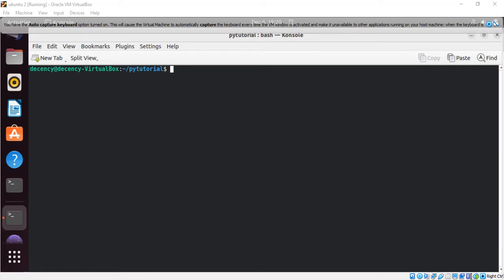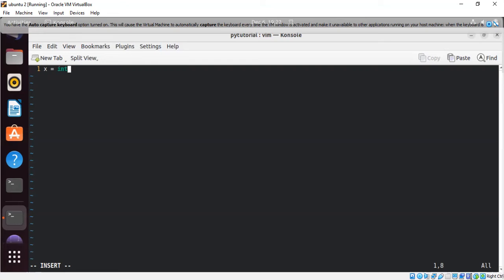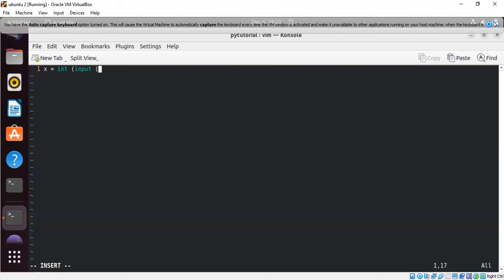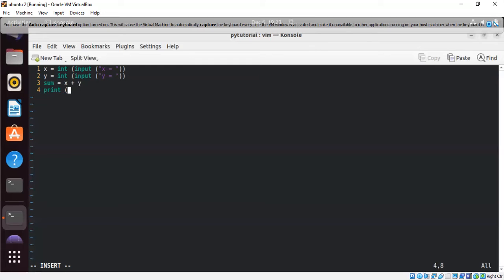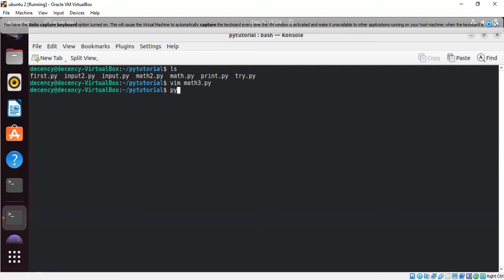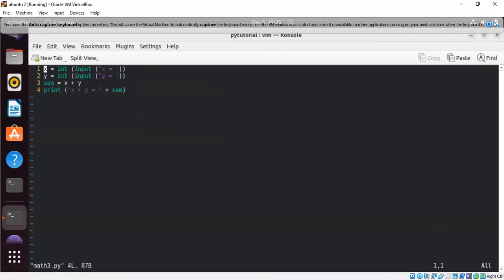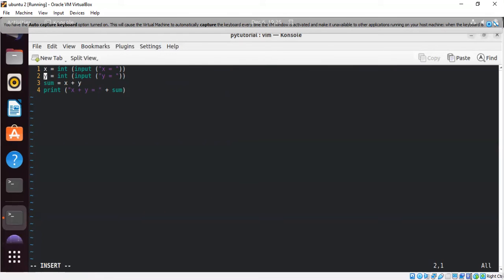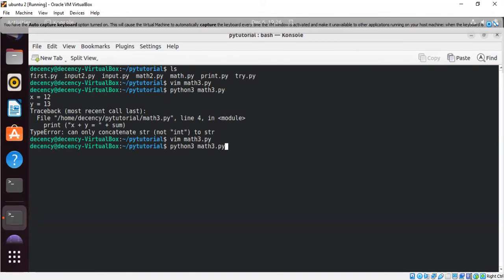Python basics 4